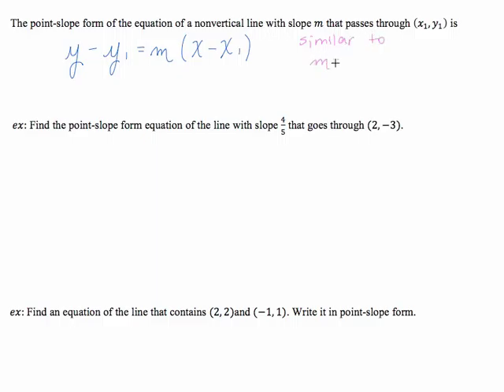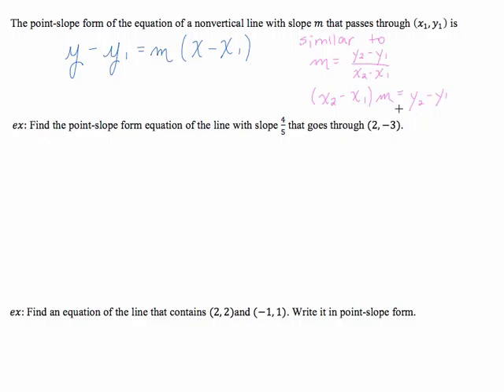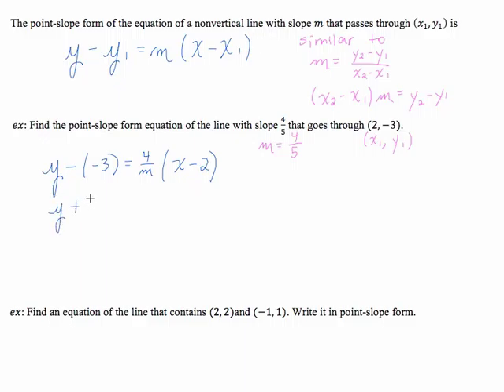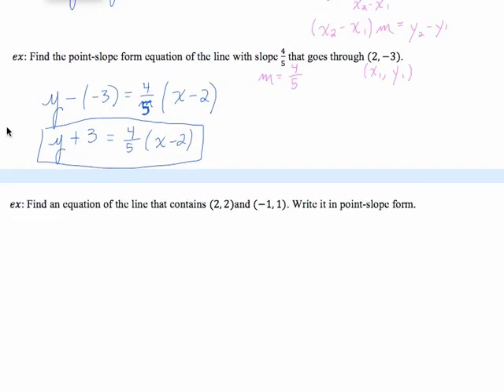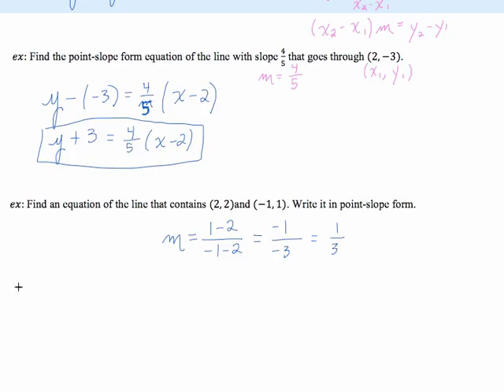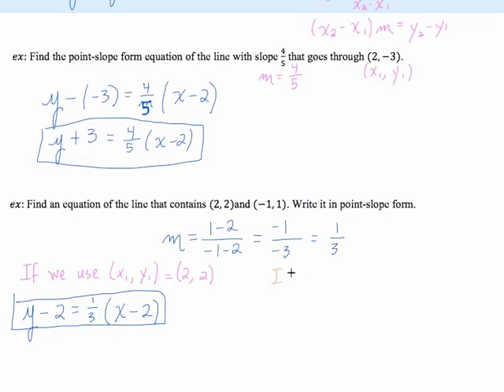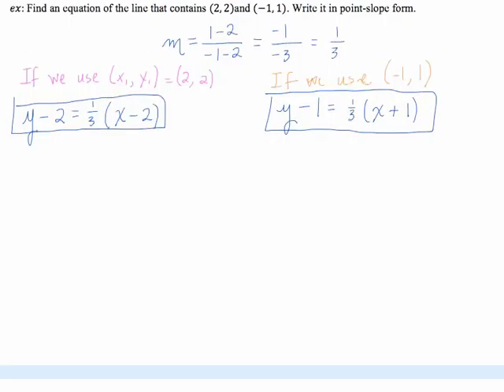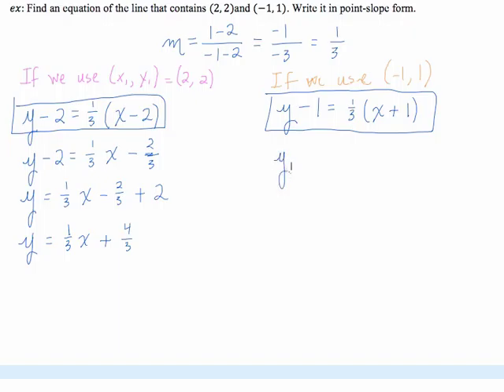Point Slope Form of a Line